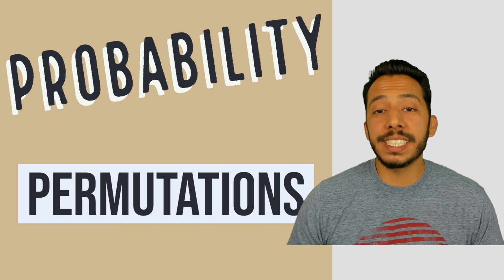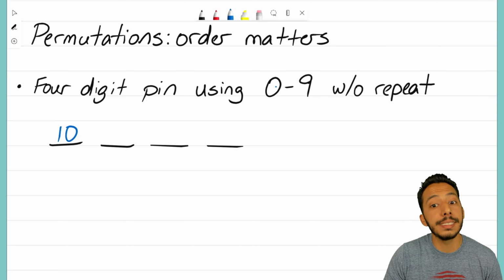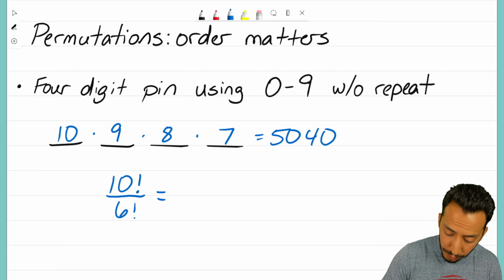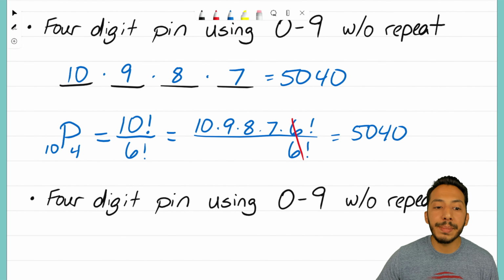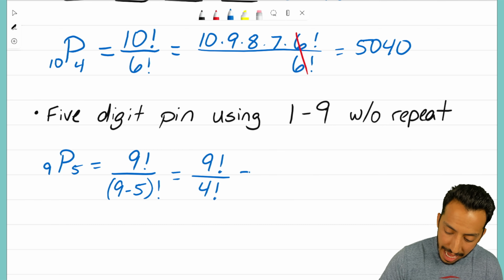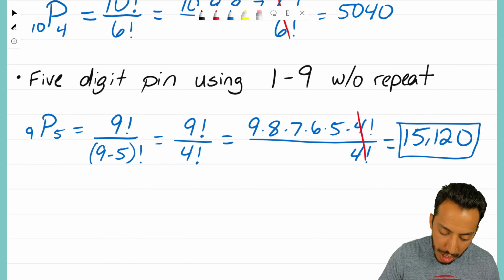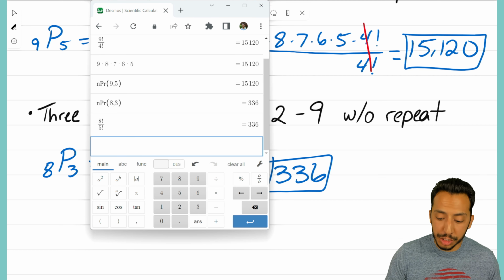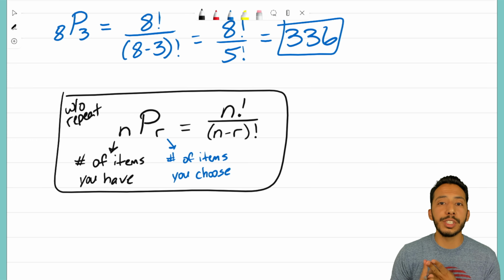Probability: Intro to Permutations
Let's discover our formula for Permutations and how we can solve Probability Questions! Remember that the order matters for Permutations!